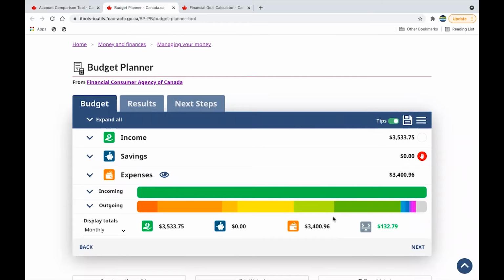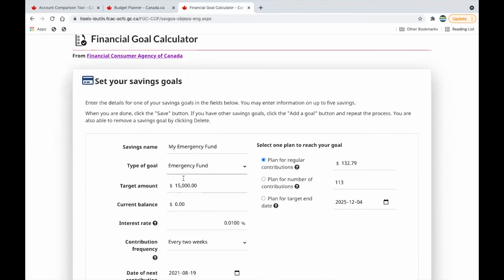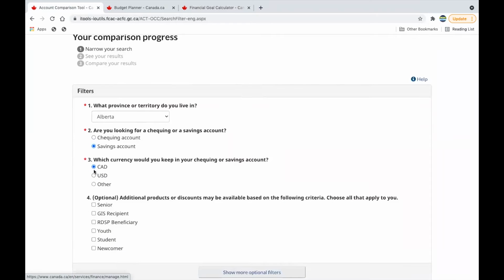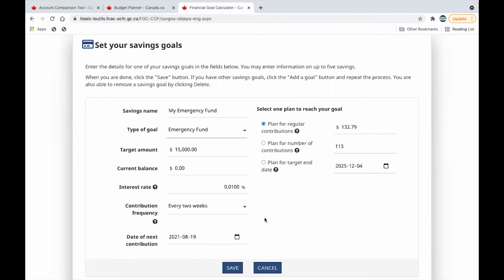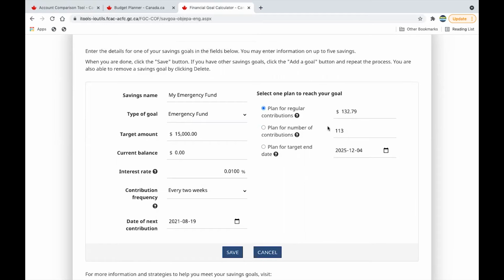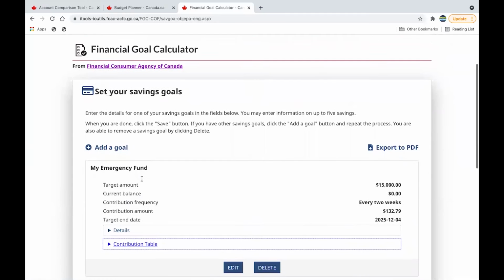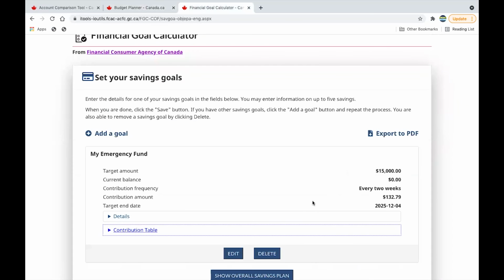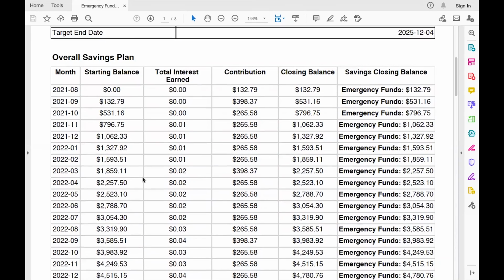How To Create A Budget Savings Plan (Budget Savings Plan)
In this video, I shared a step-by-step process on how to create a budget savings plan.

In order to create a budget savings plan, you would have to remember these key points.
What are you saving for?
What is your target amount?
The frequency of your savings (weekly, bi-weekly, monthly, etc.)
How long will it take you to reach your goal?

I provide information on business, personal finance, life in Canada, and moving to Canada utilizing various sources.